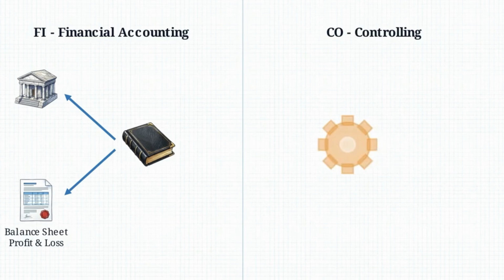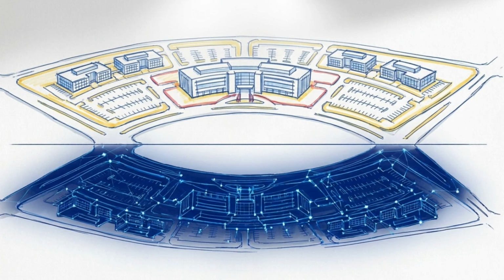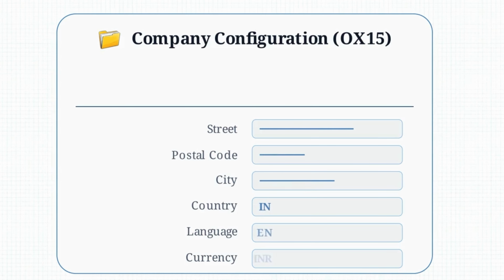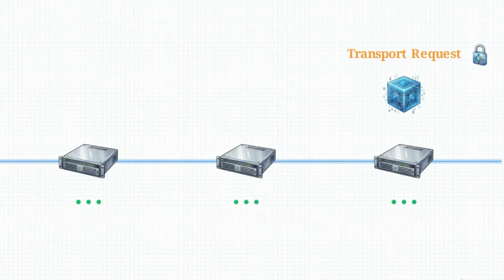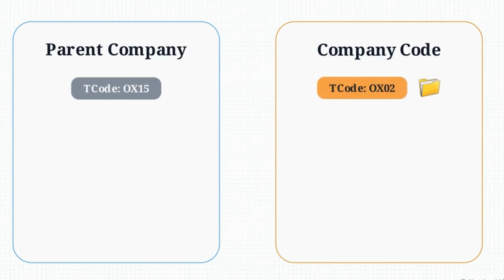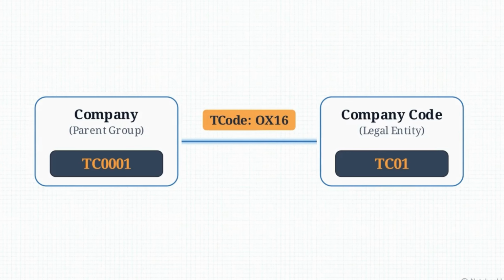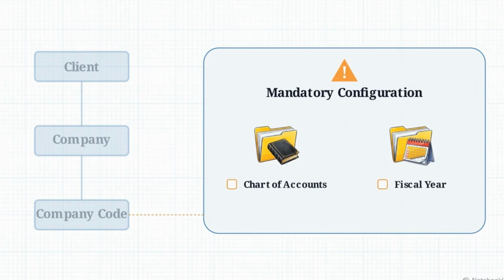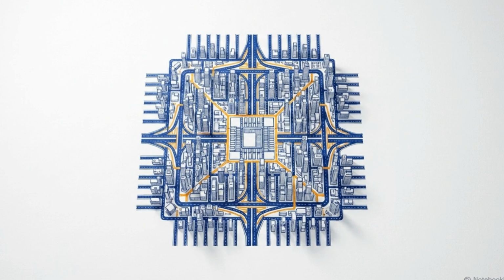SAP FICO S4 HANA COURSE - Company & company code creatio - Assignment of company code